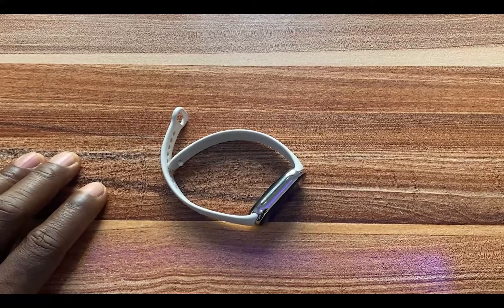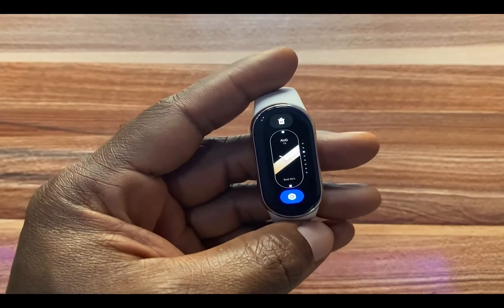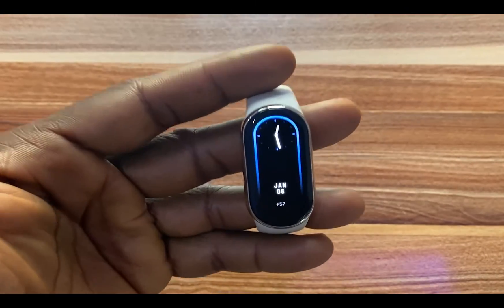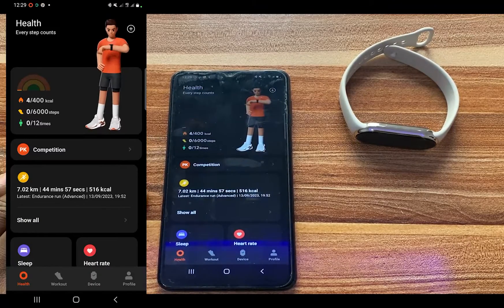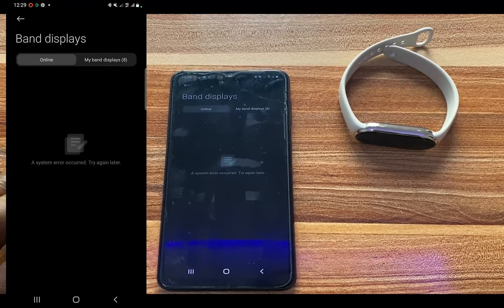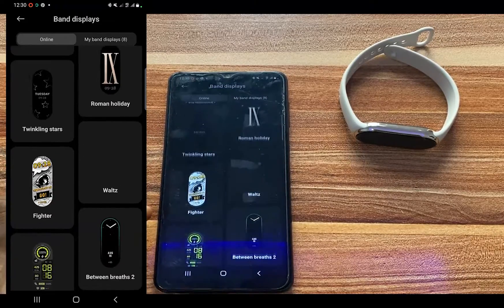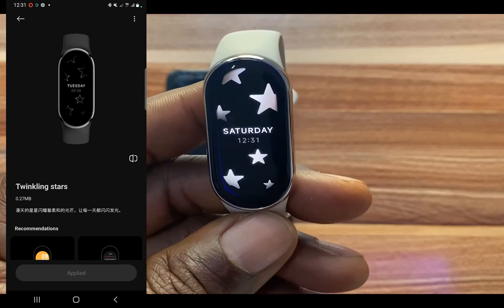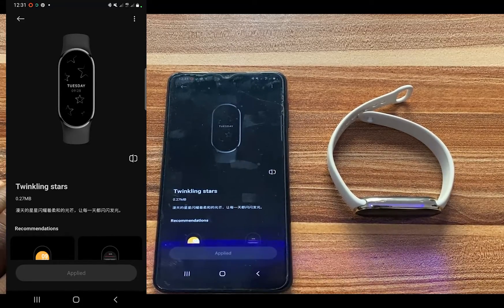How to Download Watch Faces to Mi Band 8 and Mi Band 8 Pro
This video shows you how to download watch faces to the Mi Band 8 and Mi Band 8 Pro